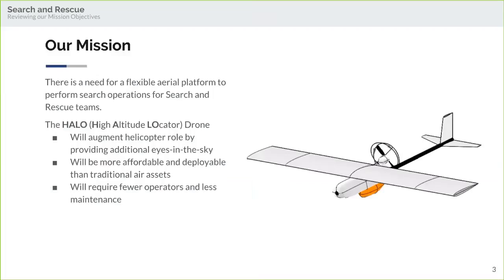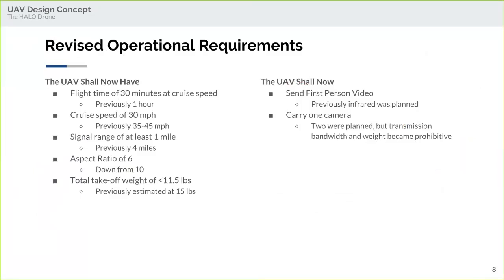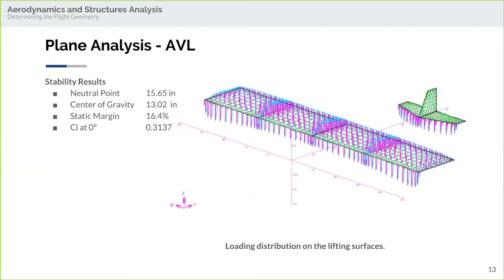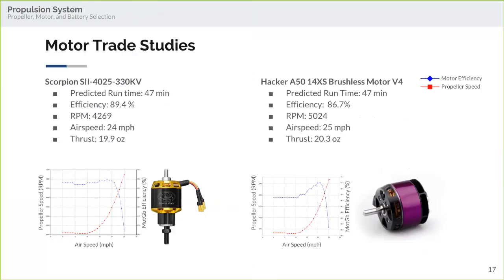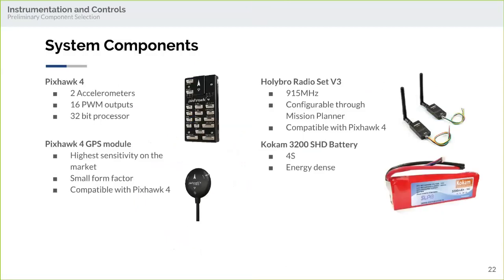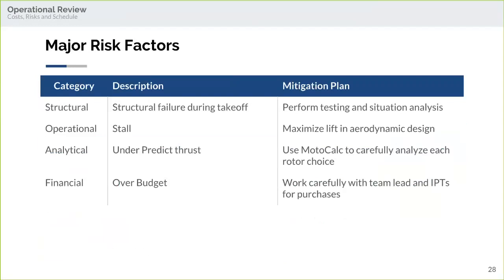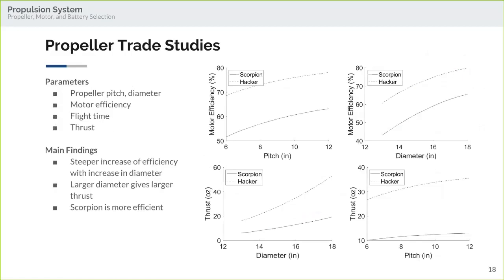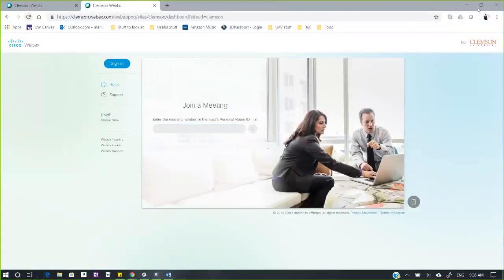Team1 PDR New